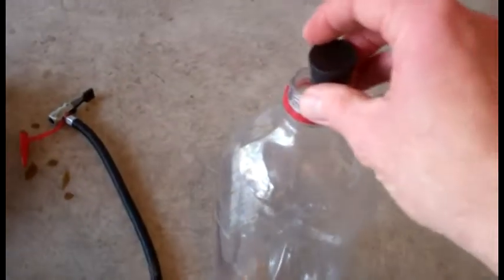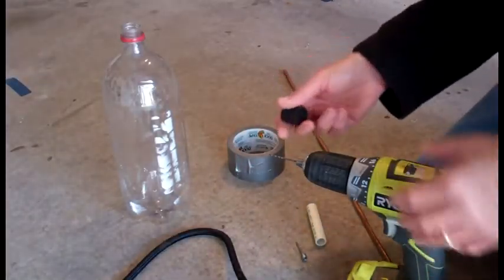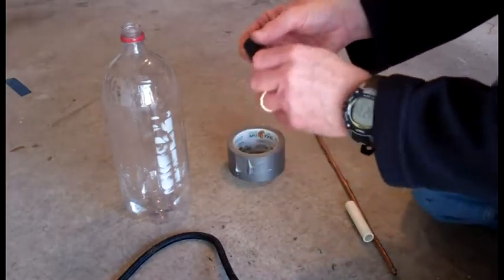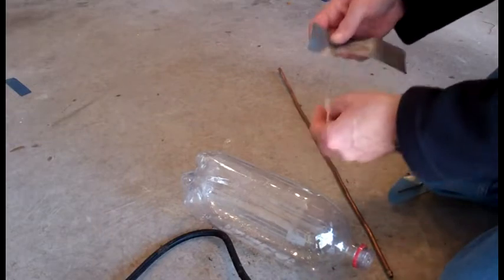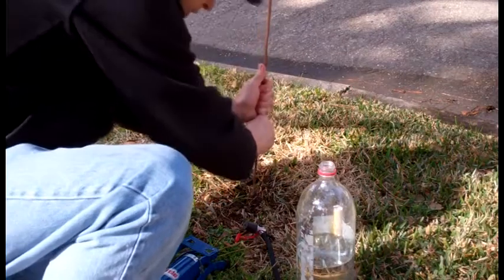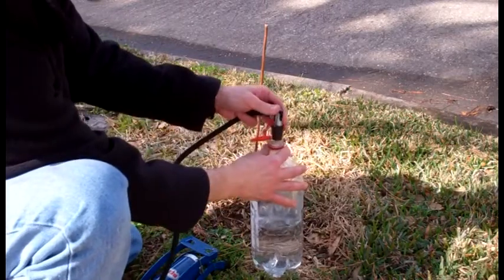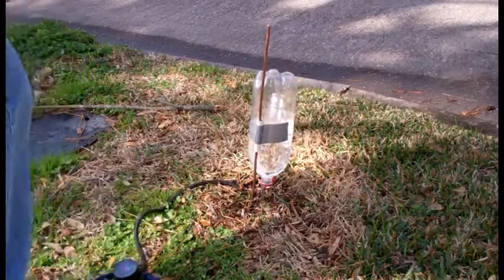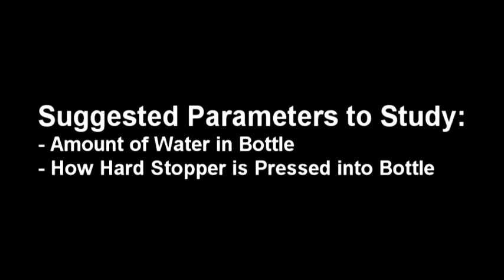Rocket Project Part 1: Water Bottle Rocket Simple Launcher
Shows how to build about the most simple water bottle rocket you can find.